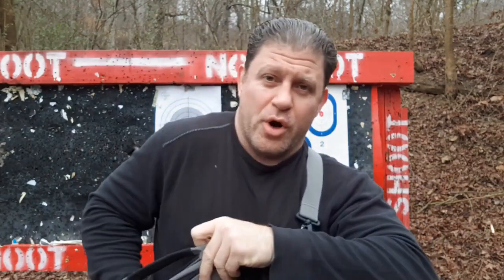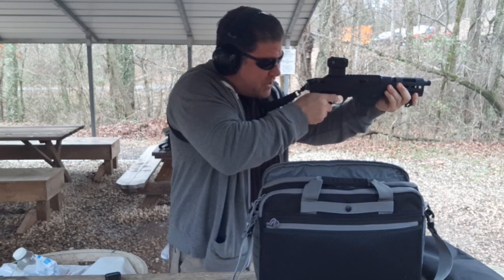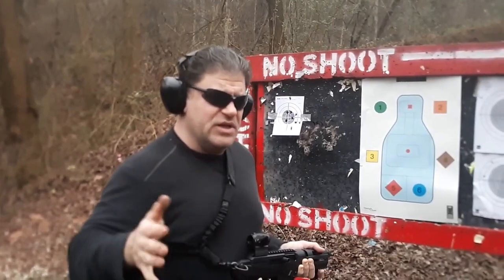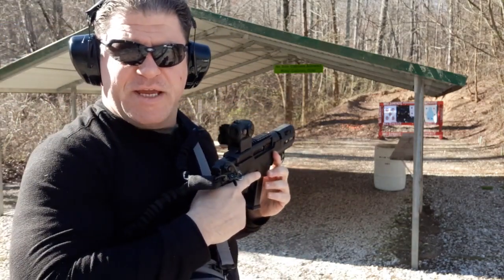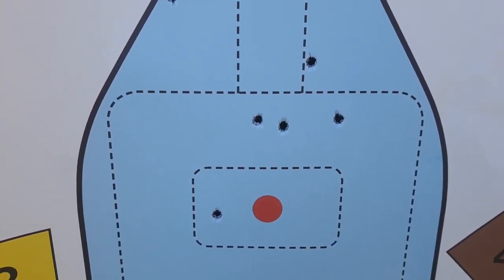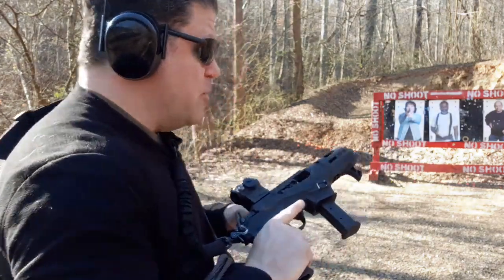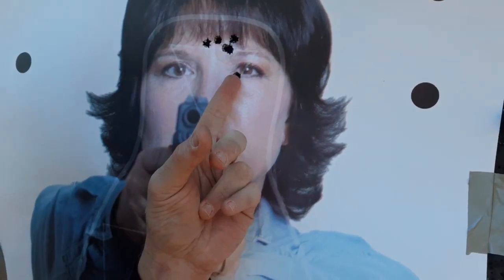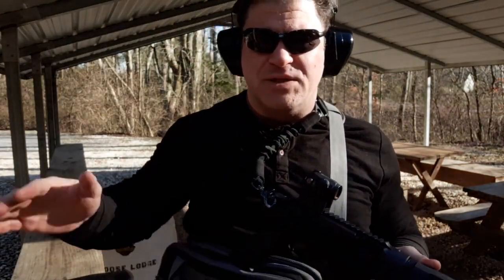Messenger Bag Gun? Ruger PC Charger Range Review Civil Unrest Answer Elite Survival Envoy Backpack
4 1/2 Hr HIGHLY RATED Self-Defense DVD DON'T BE A VICTIM, SUB to DanTheWolfman & Pew Reviews GET THE PRODUCTS YOU NEED for DEFENSE MOST W/DISCOUNT Below! Civil Messenger Bag Gun? Ruger PC Charger Range Review Civil Unrest Answer Elite Survival Envoy Backpack Go project Russia Ukraine War

look around the site like a Safe, Flashlights, Hearing & Eye Protection, Medical Gear for Car/Home/On Person Carry, Gun Oil & Cleaning Kit etc.
Project Stribog pc carbine scorpion bag gun options b&t single point sling sas cqb cqc large pistol pcc 9mm glock mags pmags

 Firearms Expert. Best Fight Clips Highlight Highlights Above the Law, Out for Justice, Under Seige, Hard to Kill, Die Hard, Lethal Weapon, TV show sequel , 1,2,3,4,5,6
 How to Defend Counter Self-Defense Youtube Channel
Learn Self-defense Combatives Instruction, BJJ vs Catch Wrestling,
MMA, Karate Go Jiu-jitsu, Muay Thai Dutch Kickboxing, Combatives & CCW CWP CQB CQC edc envoy training Best
Martial Arts Journey vs Hard2Hurt vs Sensei Seth vs Ramsey Dewey vs Master Wong vs Rokas vs Karate Nerd vs Jesse Enkamp vs Icy Mike drama news talk feud war Firearms Training Gun-Fu Gunfighting fighting Gun Guns Pistol Pistols Revolver mrgunsngear thefirearmguy hickok45 yankee marshal Paul Harrell hrfunk sootch00 gun sam asp active self protection lucky gunner ammo ammunition sagedynamics ballistics gel testing jhp hollow point 9mm .45 .357 magnum .38 .22lr backpackgun pccharger cheek pistol demonstrated concepts go bag gun option backpack @PaulHarrell @tfbtv @hrfunk @LionquestFitness @GunSam @TheKentuckyPatriot @RugerFirearms @LuckyGunner@demonstratedconceptsllc4918 ​